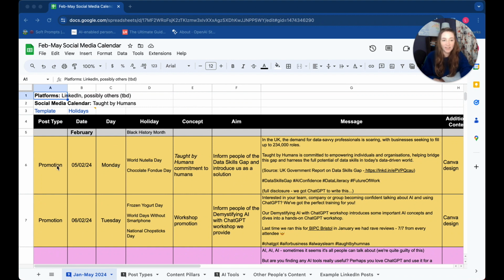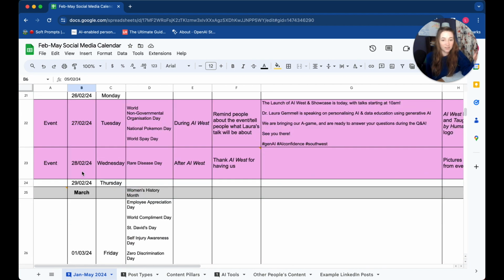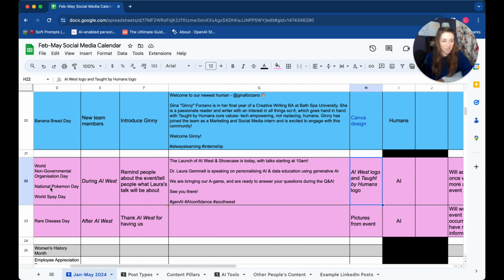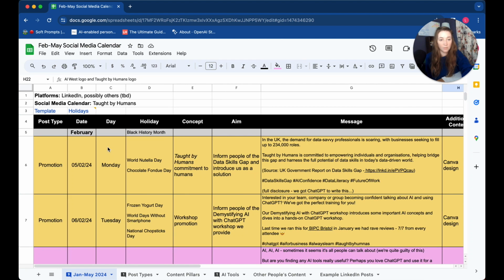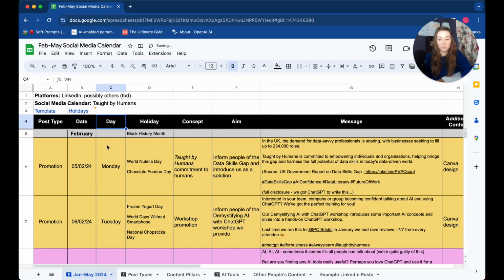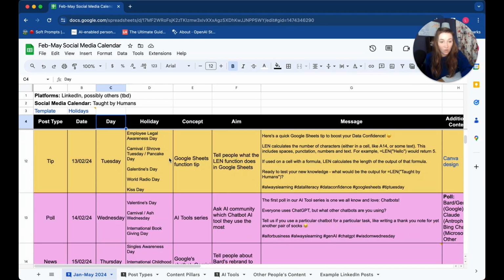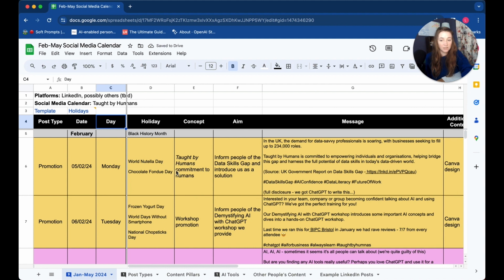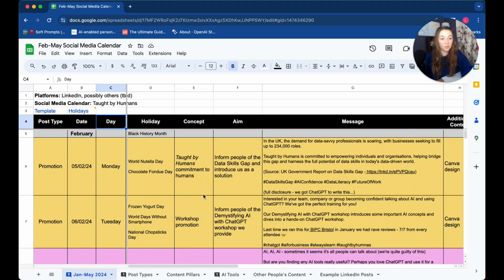Freezing Rows and Columns in Google Sheets - 2 Min Tip